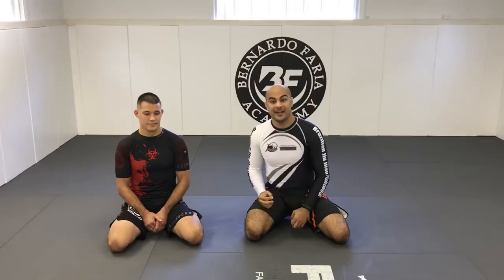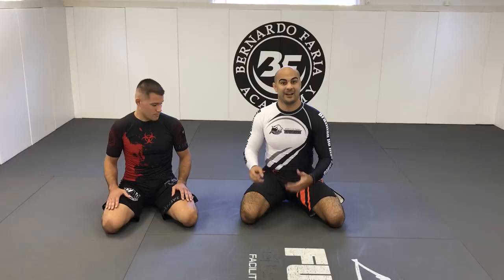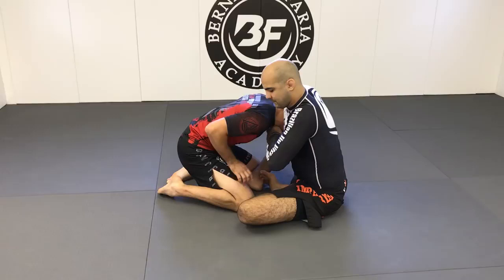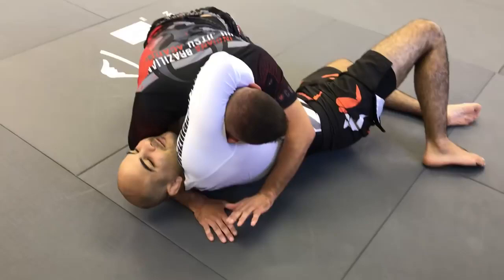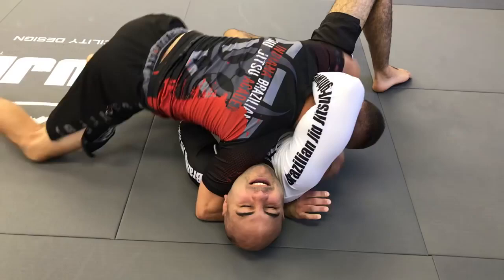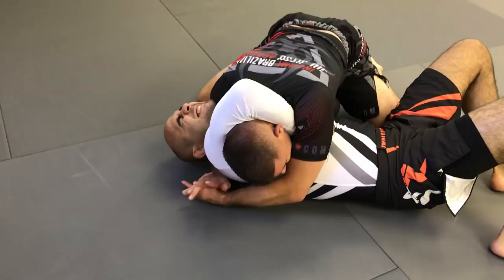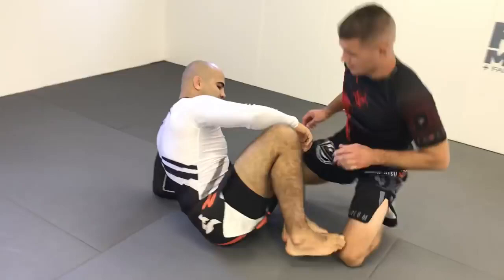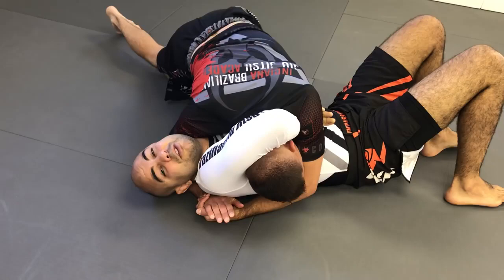Von Flue Choke by James Clingerman with Bernardo Faria (BJJ Fanatics)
James Clingerman teaches the Von Flue Choke with Bernardo Faria (BJJ Fanatics). Professor Clingerman was one of the first BJJ Instructors to Master the Von Flue Choke and develop a system of attacks.

4th Degree BJJ Black Belt Professor James Clingerman is the innovator of BJJ Foundation Curriculum owner of The Fight Hub and Owner/Head Instructor of Indiana Brazilian Jiu-Jitsu Academy located in Greenwood IN, just south of Indianapolis.

BJJ Foundation — the most comprehensive system of Brazilian Jiu-Jitsu Fundamentals. Our program—starting at just $12 per month—is the perfect solution for beginners looking to establish a solid foundation in Brazilian Jiu-Jitsu and Self-Defense. The BJJ Foundation course can also provide gym owners a detailed curriculum teach!

The Fight Hub — Custom Gear and BJJ Instructional Videos, The Fight Hub is the ultimate destination for Brazilian Jiu-Jitsu enthusiasts and gym owners. Whether you're looking to improve your skills with instructional videos from top instructors or equip your academy with high-quality, custom gear, we've got you covered. Our wide range of videos cover everything from beginner to advanced techniques, while our custom gear is cost-effective and tailored to your gym's specific needs.

Indiana Brazilian Jiu-Jitsu Academy (IBJJA)
647 U.S. Hwy 31 N, Greenwood, IN 46142

Established in 2000, IBJJA is the premier destination for Brazilian Jiu-Jitsu, Self-Defense, Kickboxing/Muay Thai, and Mixed Martial Arts (MMA) training in central Indiana. Our state-of-the-art facility, headed by 4th degree black belt James Clingerman, provides the perfect environment for you to push yourself to new heights.

FOLLOW IBJJA!